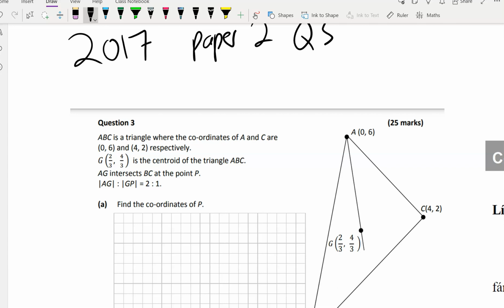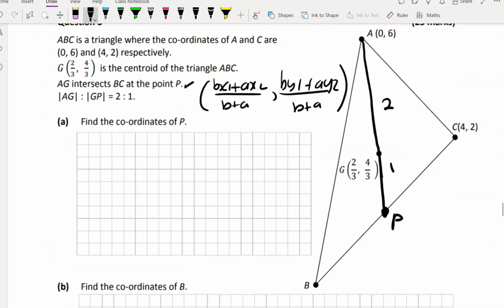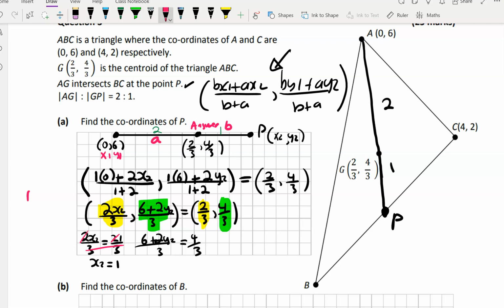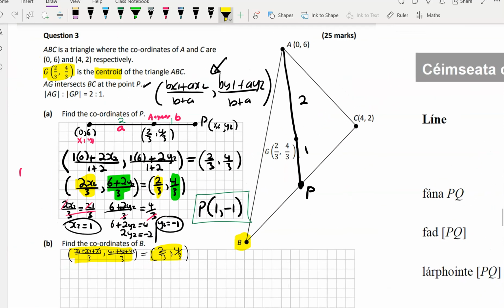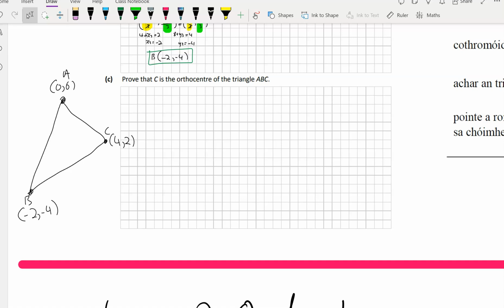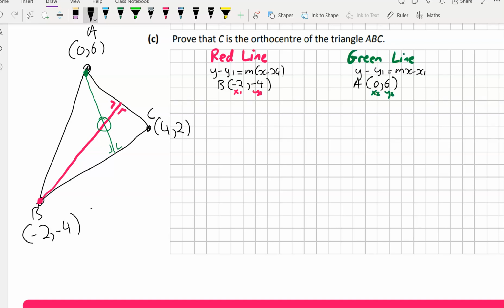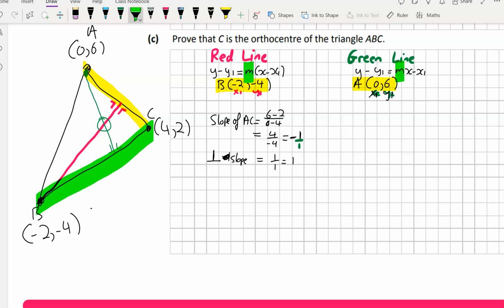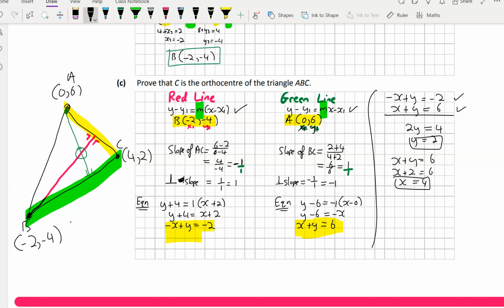LC HL 2017 P2 Q3 – Geometry